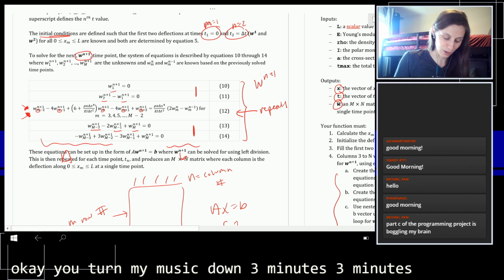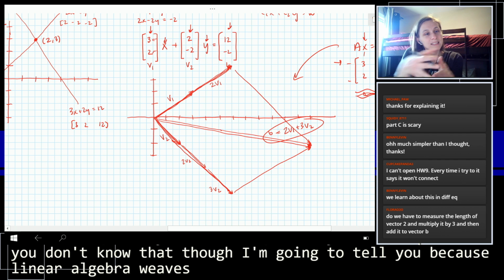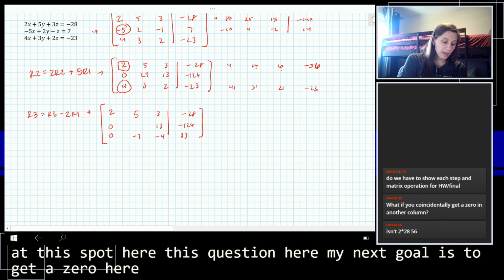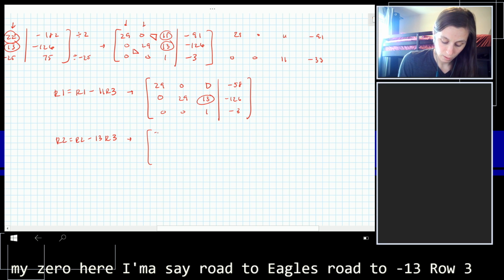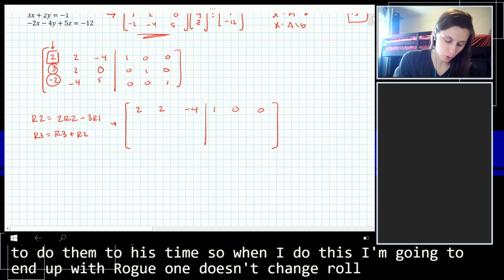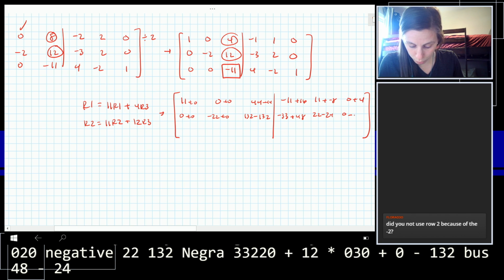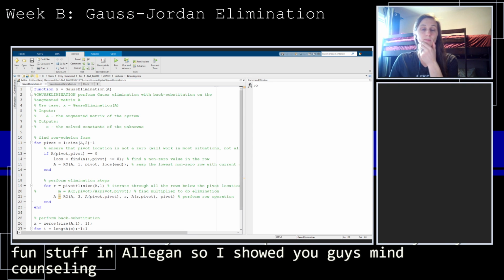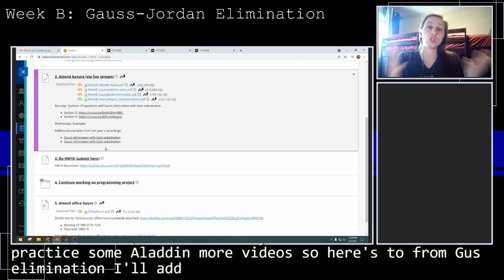Engineering Computations H (4/7) - Week B: Gauss-Jordan elimination